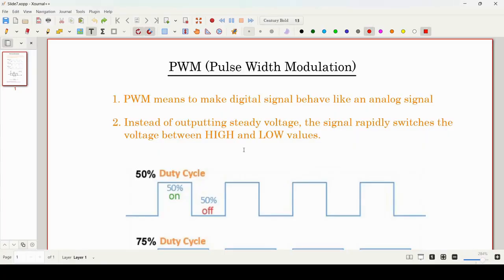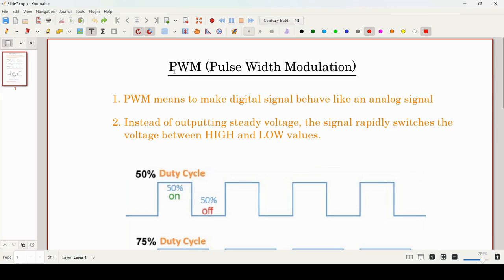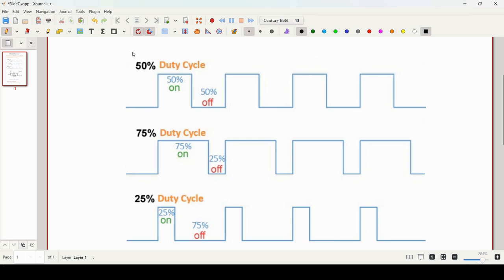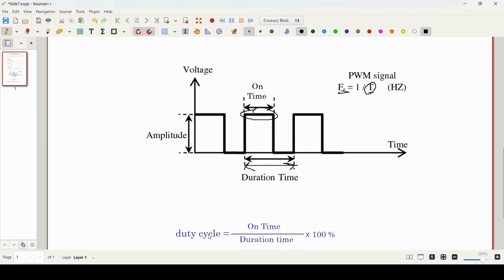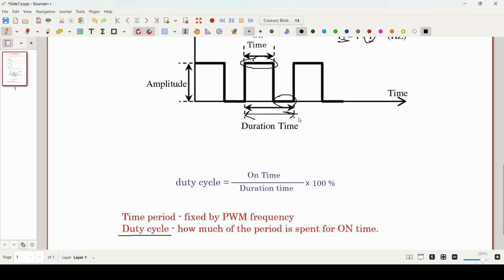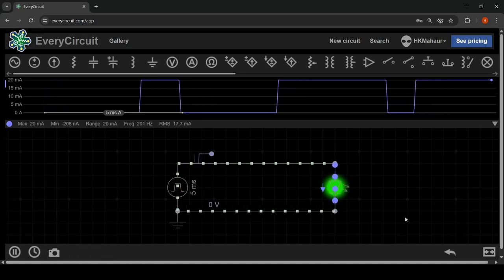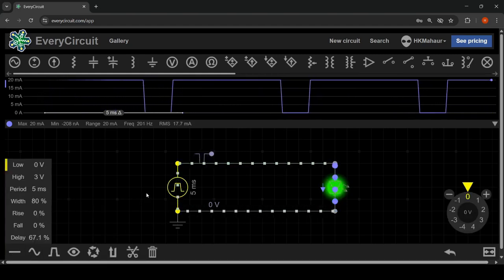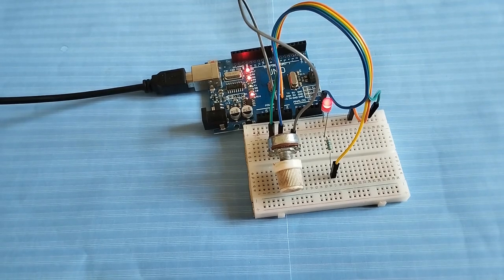Learn PWM clearly in 5 Minutes with Circuit Simulation and Arduino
Arduino PWM tutorial. Arduino PWM explained. PWM LED control.

Why Does an LED Fade Smoothly? 🤯 The Secret of PWM!
In this video you would get to know how PWM actually works? PWM is actually a way to make digital signal behave like analog signal.
We’ll use a potentiometer to adjust LED brightness smoothly.

You can notice some delay while LED  changes its brightness, this is because most of the potentiometers can't exactly map the brightness values to the LED. You can try running the program in you arduino, the brightness would change smoothly.

Code for PWM:

define led 7
define pot A5

int pot_value = 0;
int led_value = 0;

void setup() {
  Serial.begin(9600);
  pinMode(led, OUTPUT);

void loop() {
  pot_value = analogRead(pot);

  led_value = map(pot_value, 0, 1023, 0, 255);

  analogWrite(led, led_value);

  Serial.print("potentiometer: ");
  Serial.print(pot_value);
  Serial.print(" LED brightness: ");
  Serial.println(led_value);

📌 What you’ll learn in this video:
1. What PWM is ?
2. Circuit Simulation of PWM signal
3. A hands-on project: controlling LED brightness with a potentiometer

Timestamps:
0:00 - 0:33 - Introduction
0:34 - 2:39 - Basics of PWM
2:40 - 3:52 - Circuit Simluation
3:53 - 4:01 - Circuit Diagram
4:02 - 4:54 - Demonstration using Arduino